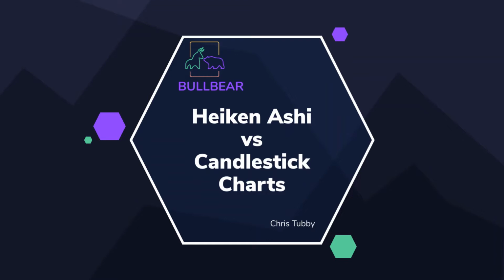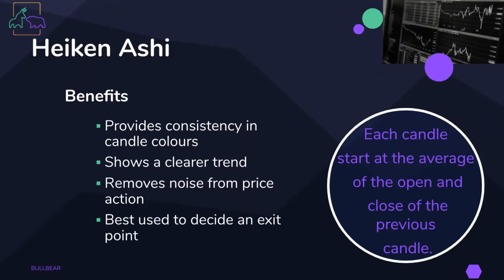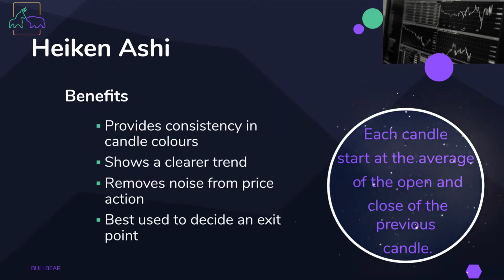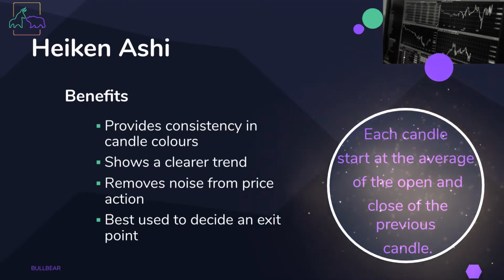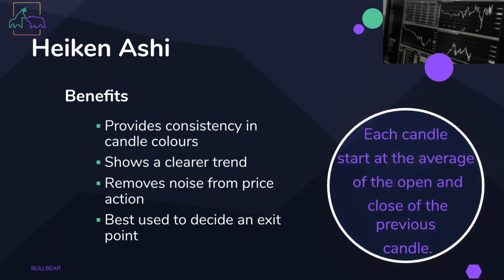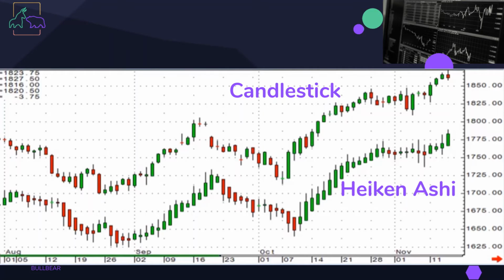Heiken Ashi vs Candlestick Charts in Trading | Trading Tutorial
How to tell the difference between heikin-ashi & candlestick charts ?

This simple comparison shows when to use which kind of chart. They look almost identical, the heikin-ashi provides much more consistency in the colouring of the candles, because of the way its calculated. Get the entire suite of workshops and tutorials along with our free simulation games app for regular practice.